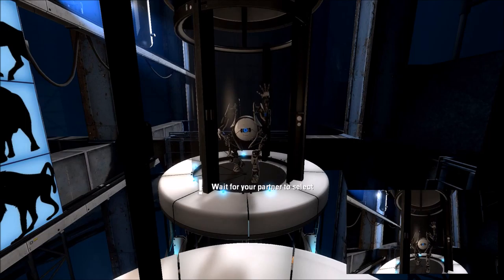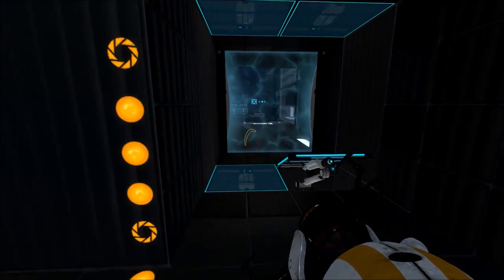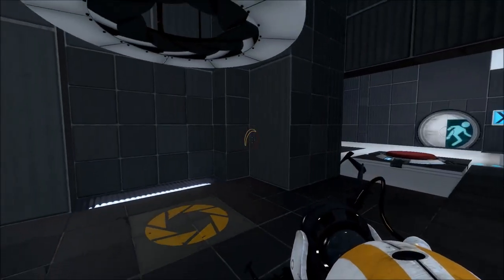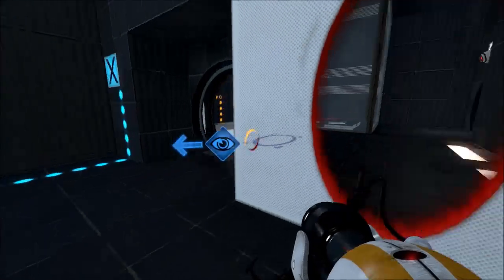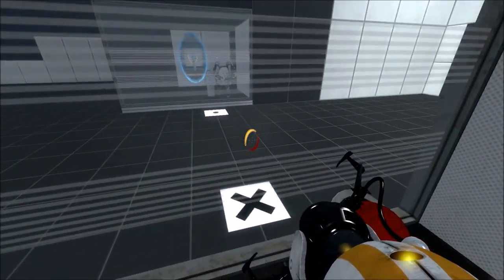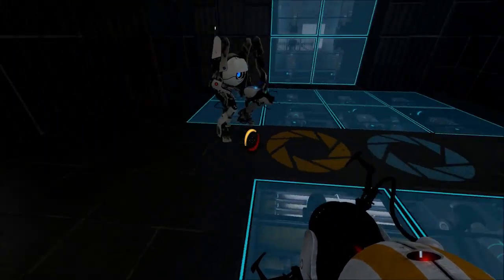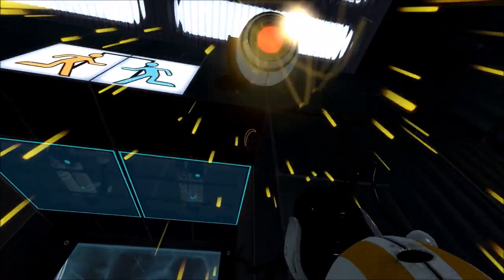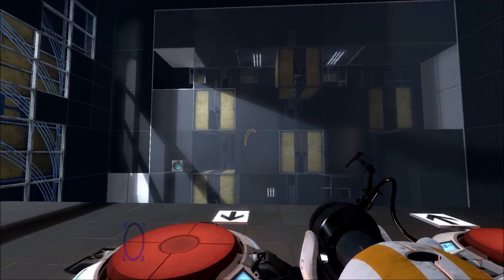Portal 2 - Discovery (part 1)